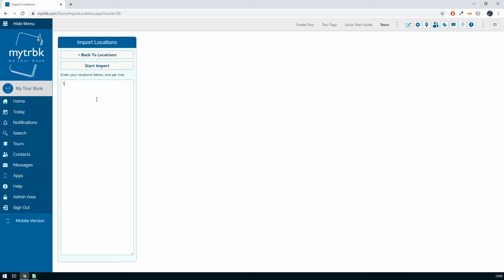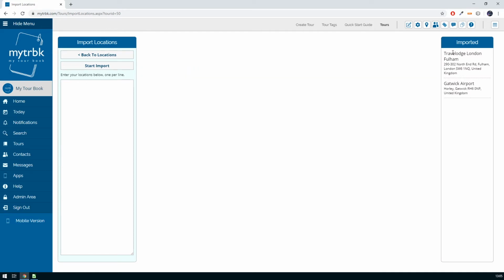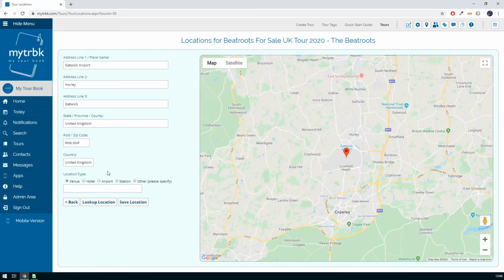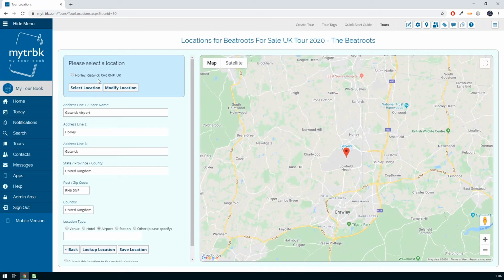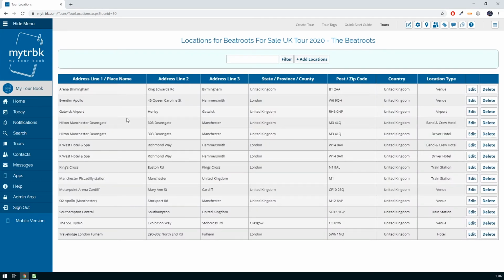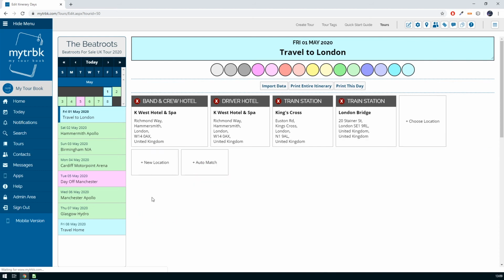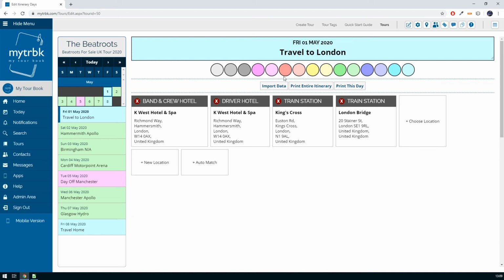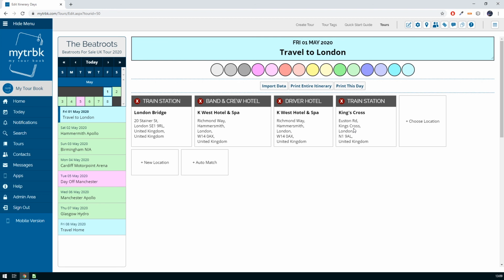Adding & Editing Tour Locations - My Tour Book Tutorial - 4/14